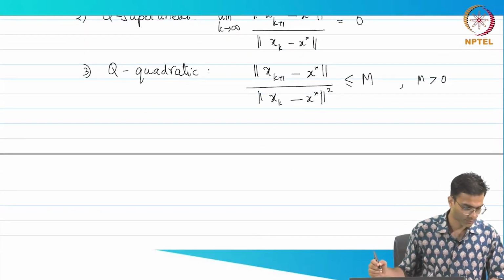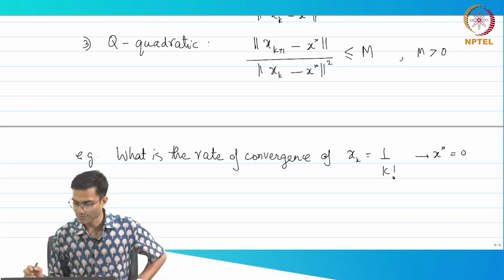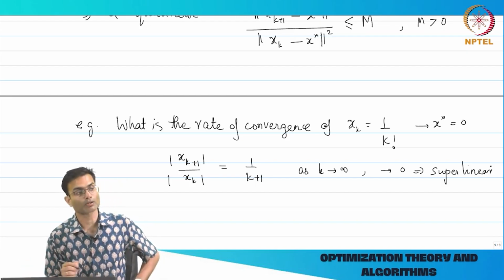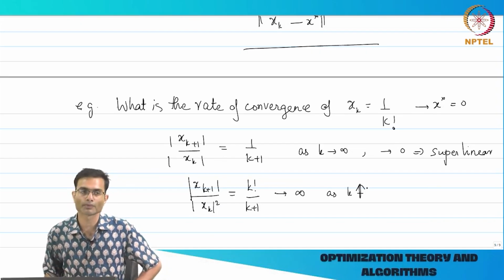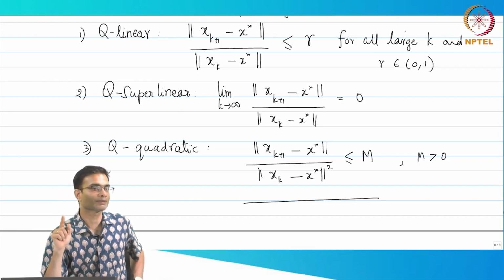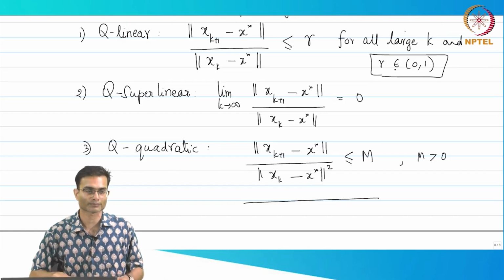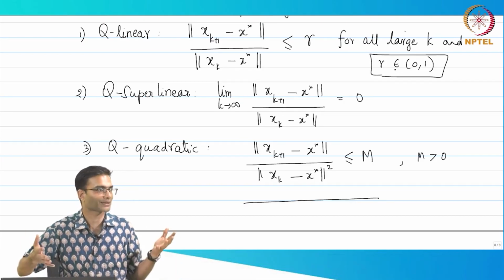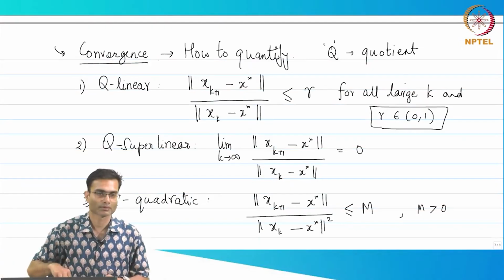Summary of Background Material - Analysis II